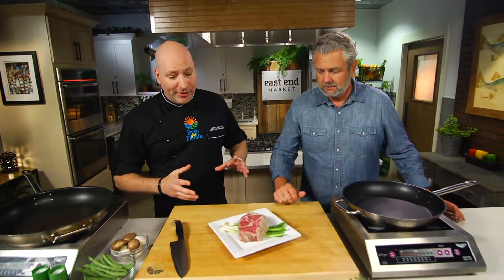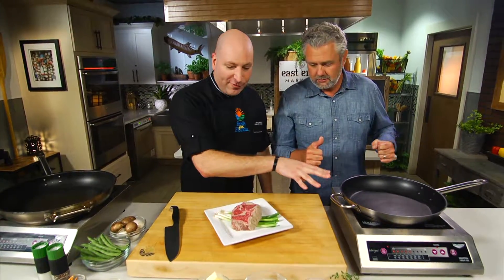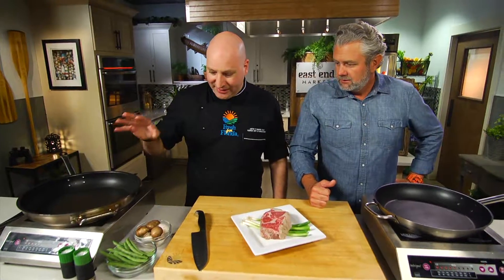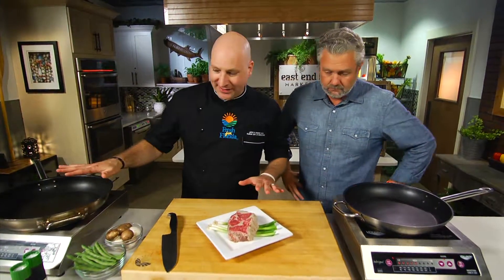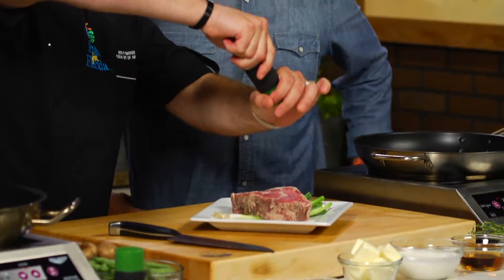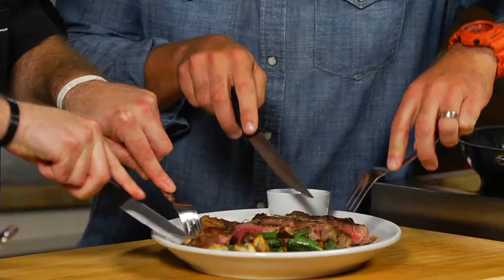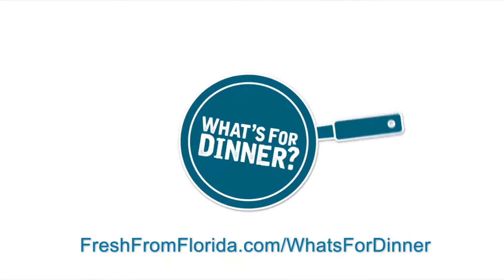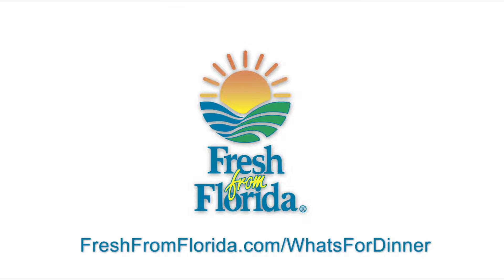What's for Dinner? :: Florida Rib Eye with Caramel Brandy Sauce